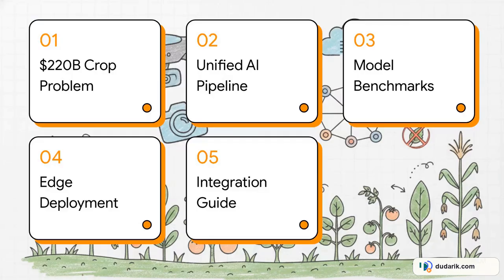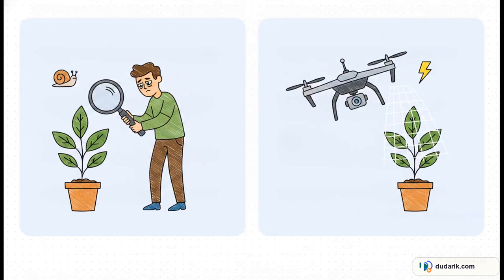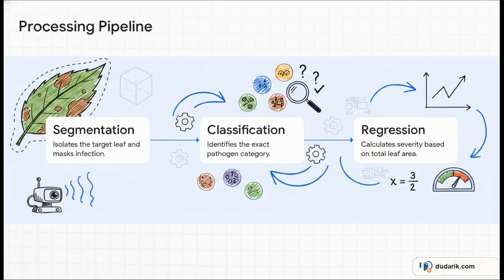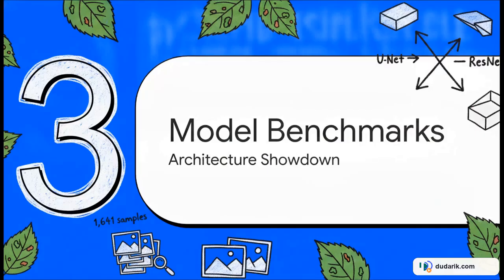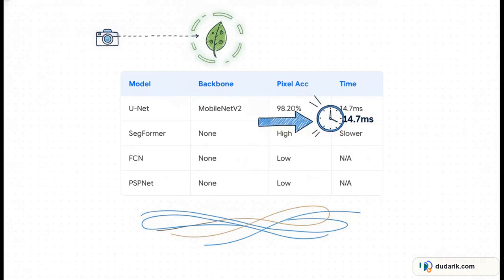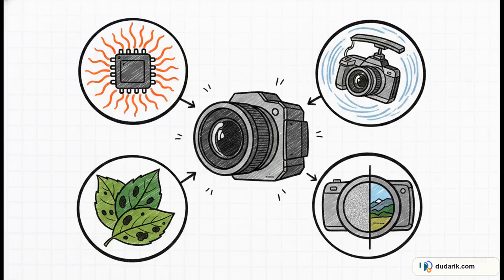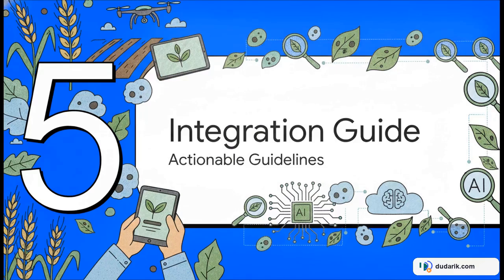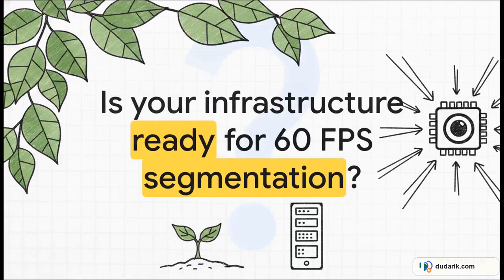Pixel-Precise Explainable Stress Indexing: A Semantic Segmentation Framework for Disease Severity Qu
Pixel-Precise Explainable Stress Indexing: A Semantic Segmentation Framework for Disease Severity Quantification in Field Crops

A unified deep learning pipeline for automated crop disease segmentation and severity scoring, benchmarking U-Net, SegFormer, FCN, and PSPNet on real-time agricultural workloads.